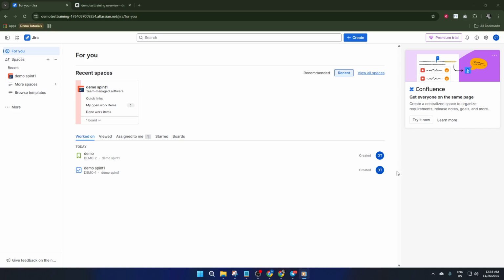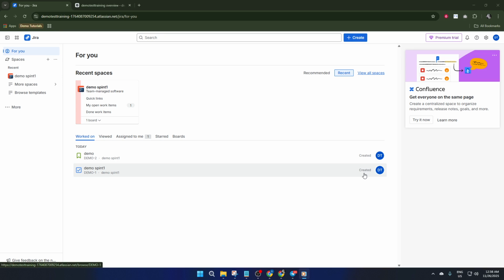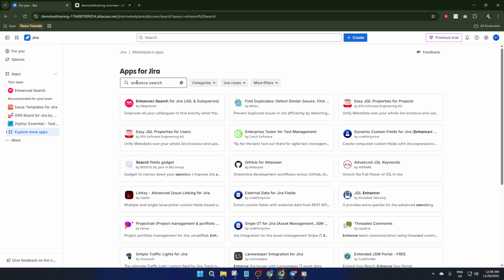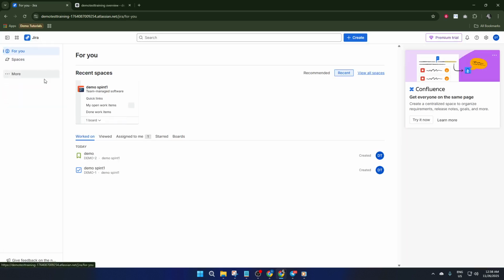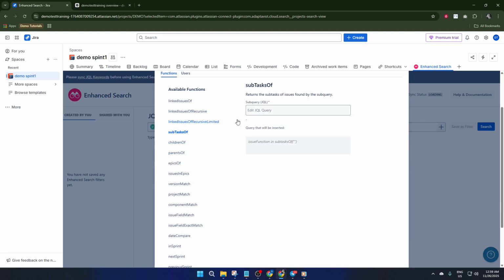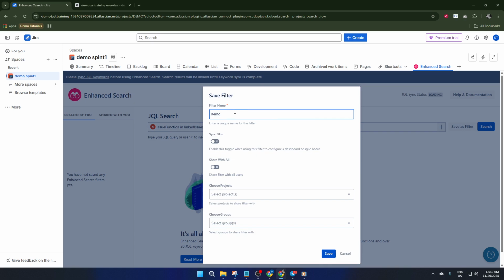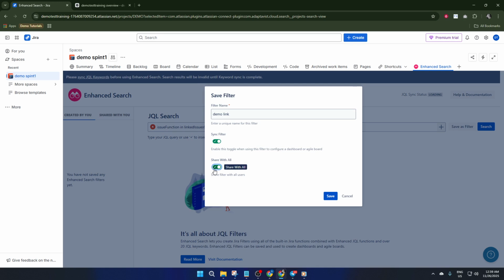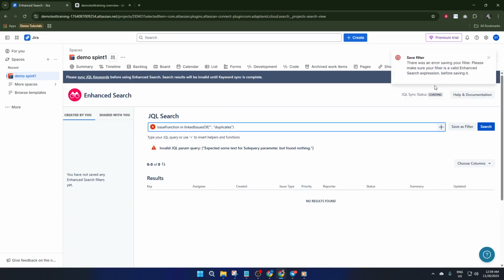How To Build And Share Filters In Jira Cloud (Step-by-step)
How To Build And Share Filters In Jira Cloud (Working 2026)